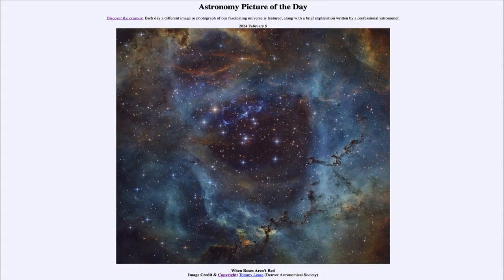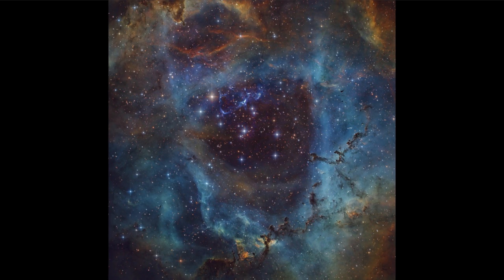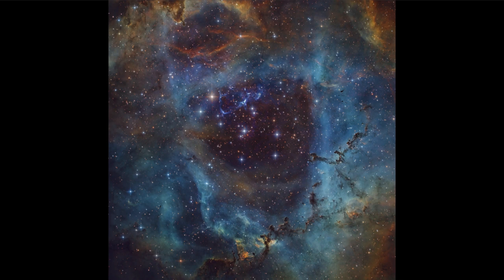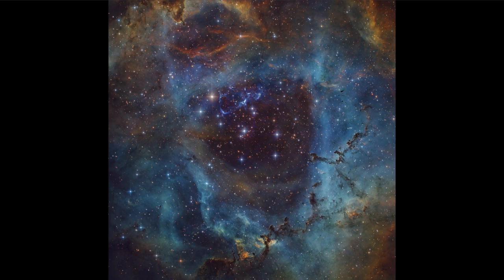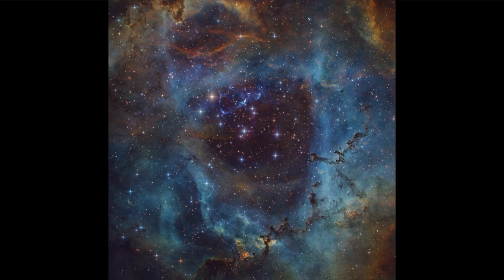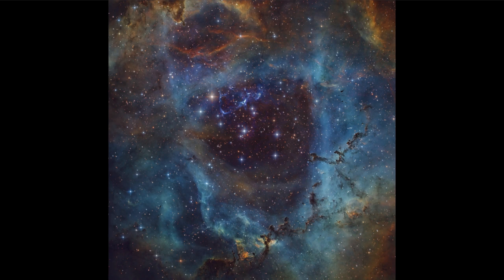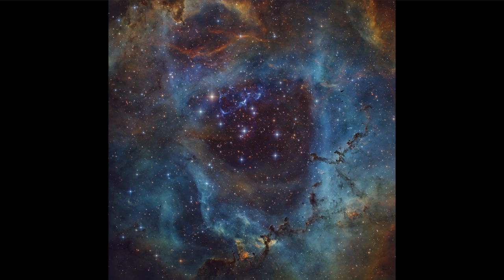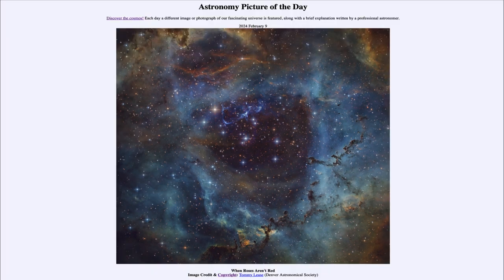2024 February 09 - When Roses Aren't Red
In today's image, we see the Rosette Nebula. This is an example of an emission nebula that would normally glow red because of the emission of hydrogen gas. However, this is a narrowband image which looks at the light of three specific wavelengths and then maps them to the RGB colors. this allows us to see the detail in the gas in more detail than in other images.